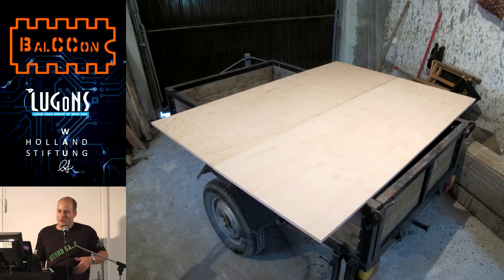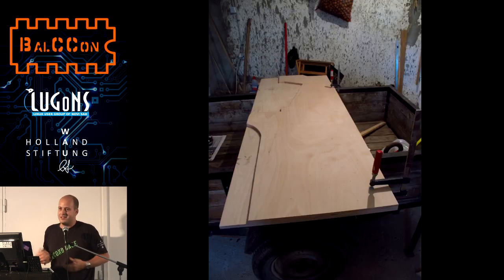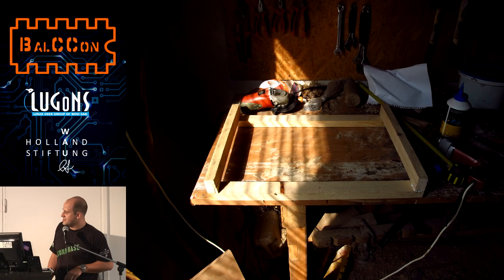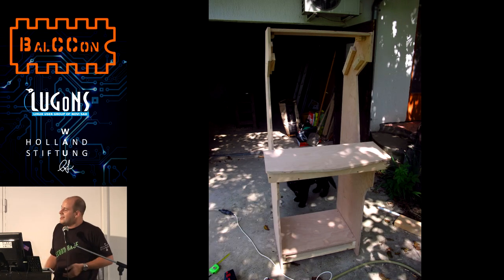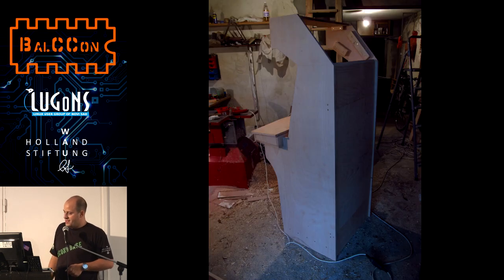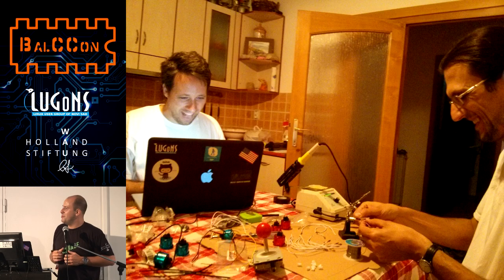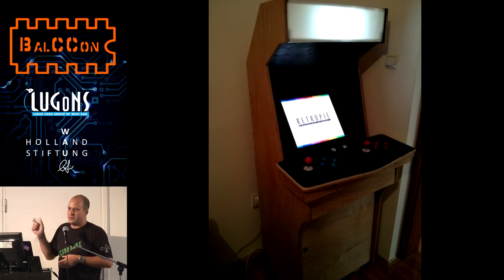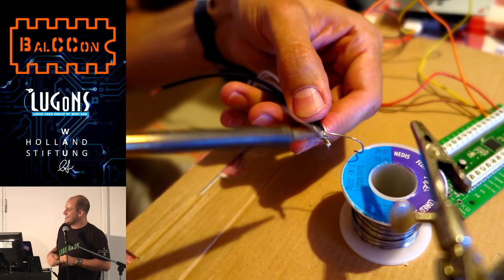BalCCon2k14 - Lightning talks - Nikola Novakovic - Building an Arcade